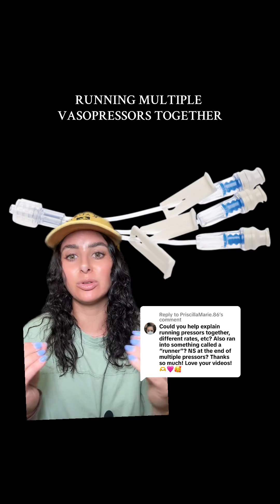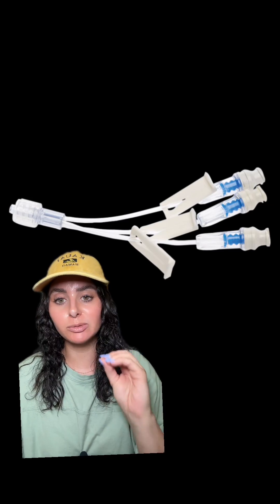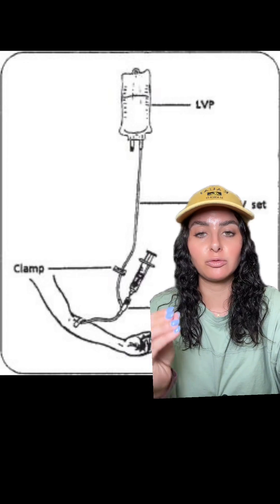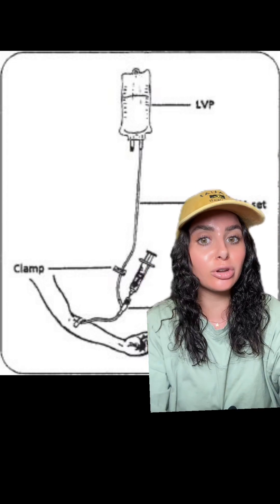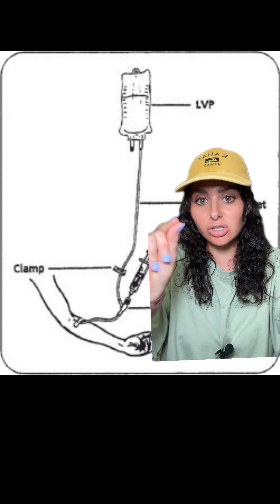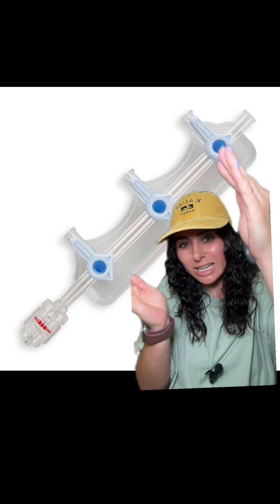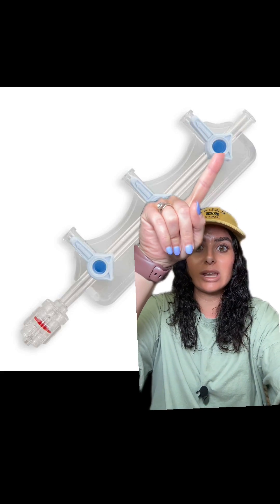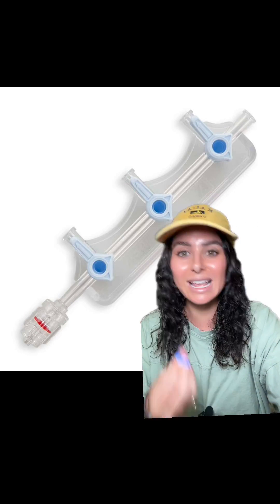RUNNING MULTIPLE VASOPRESSORS TOGETHER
Here are some more education on running multiple medication’s together through one IV lumen.